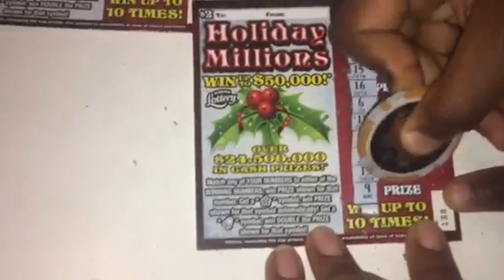Florida Lottery Tickets